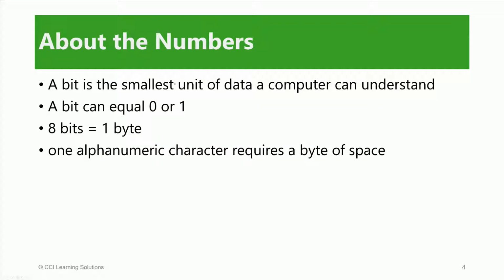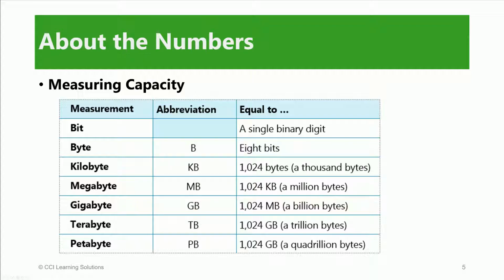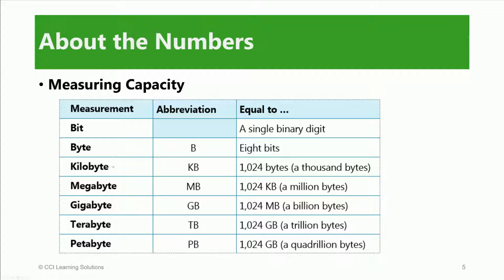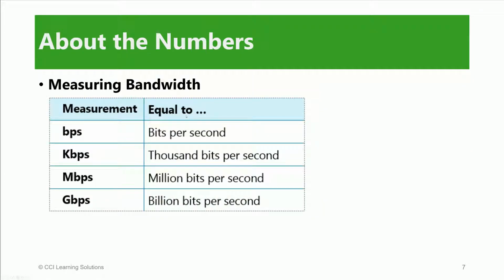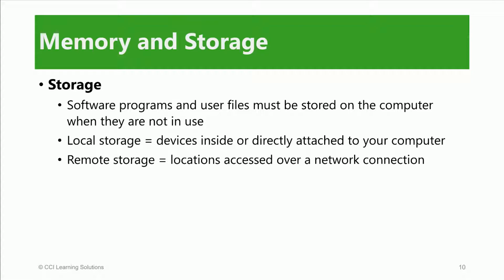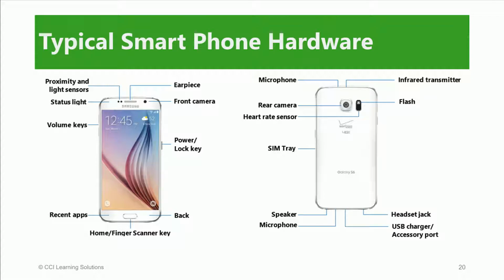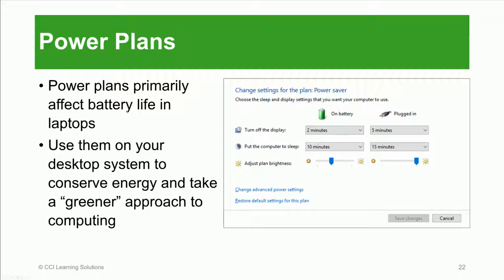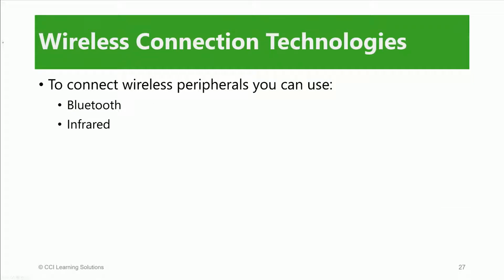Chapter 2 Hardware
An introduction to hardware